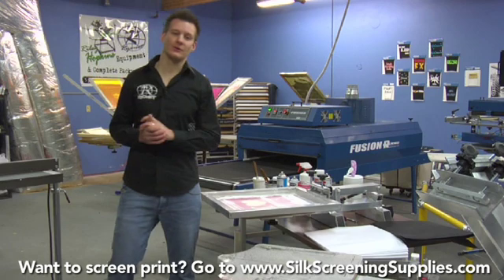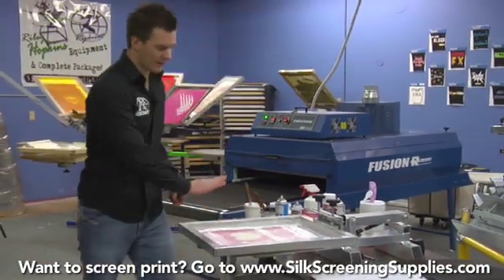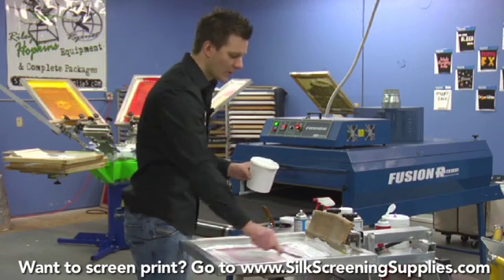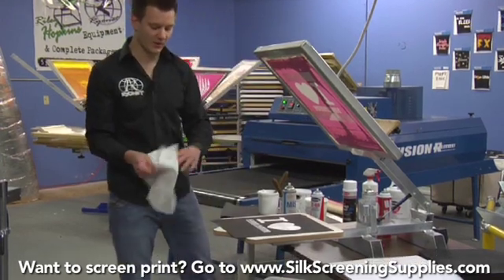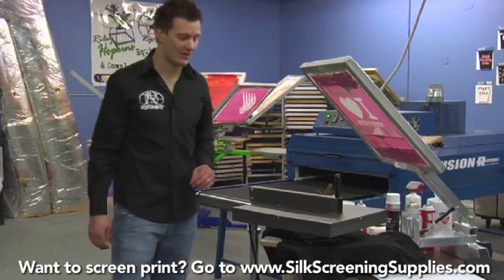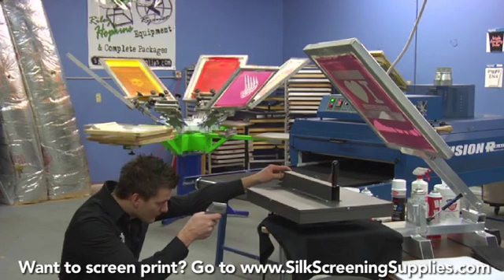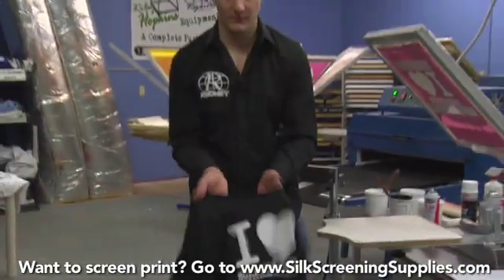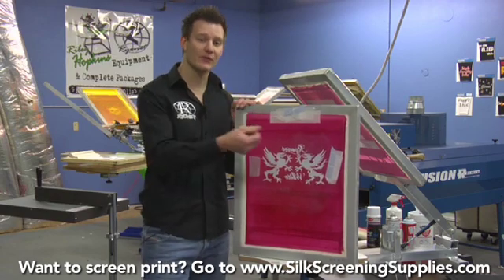How to Screen Print - White Ink - Detailed instruction - Screen Printing 101 DVD pt 26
This video will cover screen printing white ink. This playlist will give you a comprehensive overview of how to screen print.  From artwork to making the screen to printing on the shirt, we will not skip one step in the process.  If you're new to screen printing, this playlist will ultimately be over 6 hours long, chalked FULL of useful information so you can know how to screen print.  We will cover Photoshop, basic and advanced techniques, Coreldraw, film output, screen making, t-shirt printing and so much more.  Ryonet has long strived to be the pre-eminent teacher in the screen printing industry and with this free series we take it up a step.  We hope you will learn a lot about screen printing from it.

Ryonet California
1525 Rio Vista Ave

Ryonet Arkansas
340 Industrial Park Dr.

How to screen print white
Screen print tutorial
Printer settings
Film output